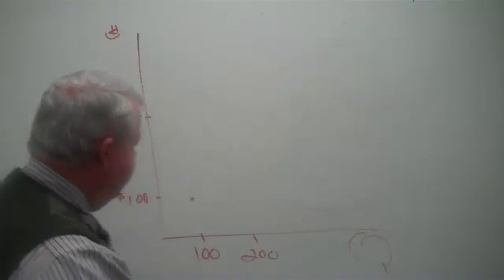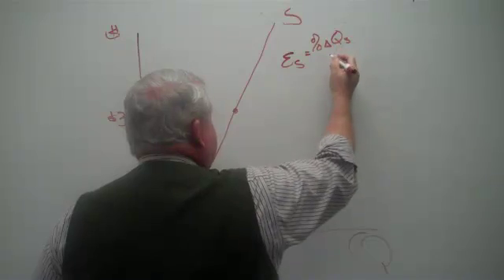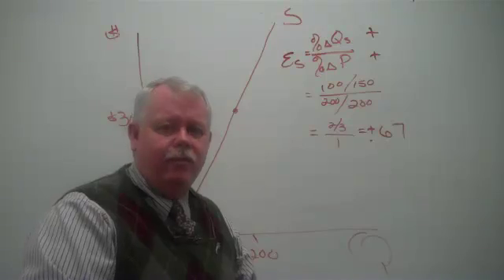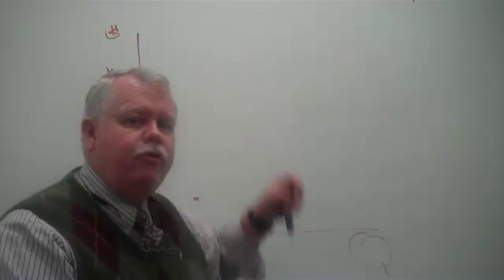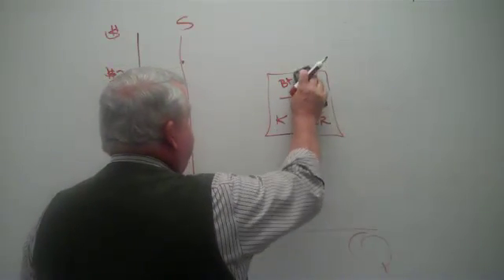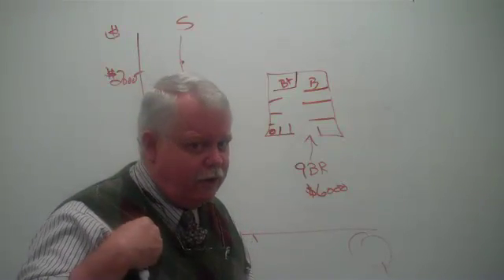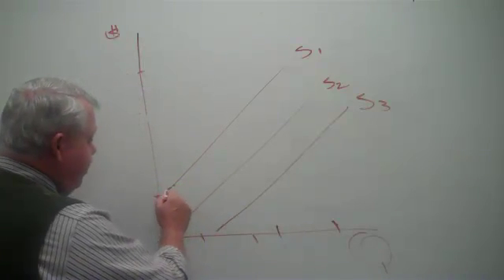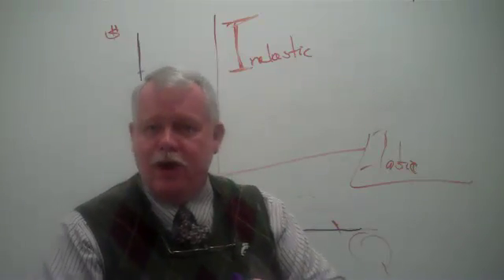The Price Elasticity of Supply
Measuring the price elasticity of supply; how supply elasticity changes over time.